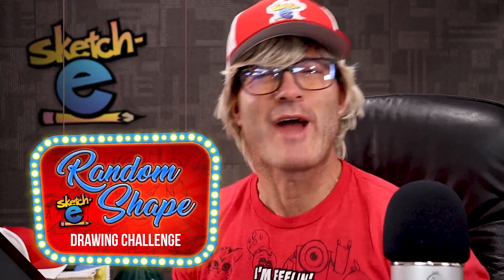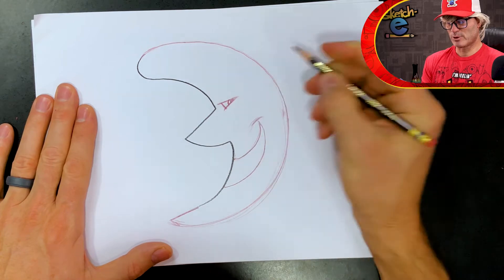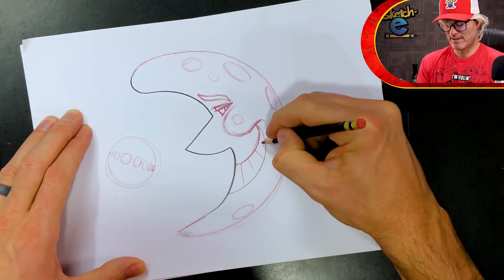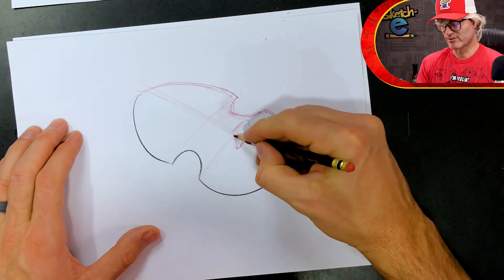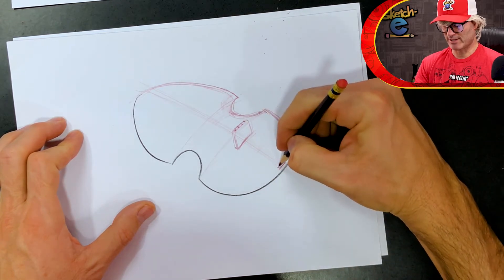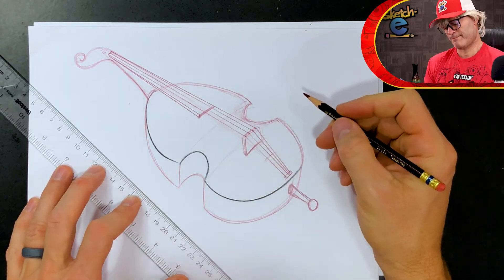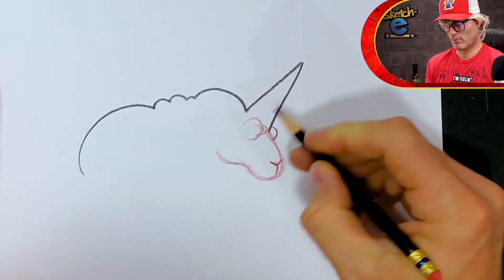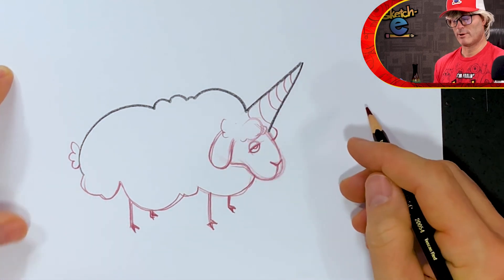Drawing Challenge Random Shape with Sketch-e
Sketch-e takes on the challenge of drawing cool things from abstract lines. How he draws will inspire your creativity!

I’d like to see your drawings so please share them with me by posting on my Facebook page @sketchEsketches

I've been a professional commercial artist for over 25 years. I've been a storyboard artist, comp artist, illustrator, animator, art director, and creative director. I want to inspire you with the fun of drawing while teaching correct principles and techniques. You'll have fun drawing and you’ll learn how to draw eyes, how to draw sharks, how to draw monsters, how to draw cartoons, and how to draw anything with confidence.
Learn drawing tips for amazing digital drawing and pencil sketching.
The more you watch the more fun you'll have!

You can also get a t-shirt, hat, sketchbooks, and pencils from my sketch-E store